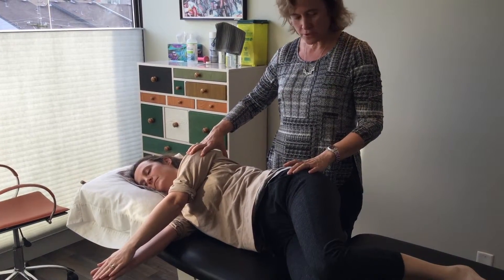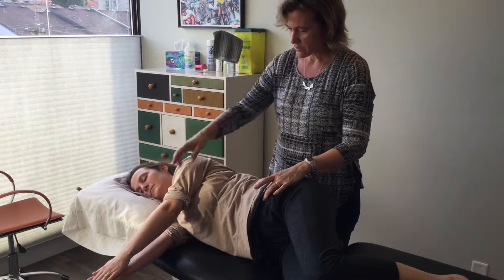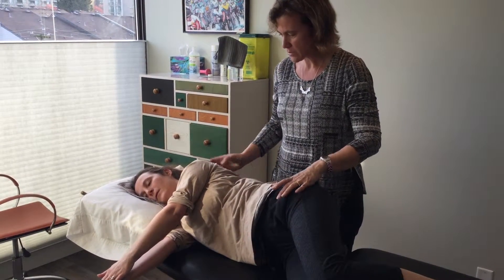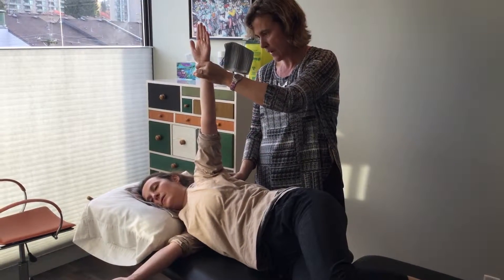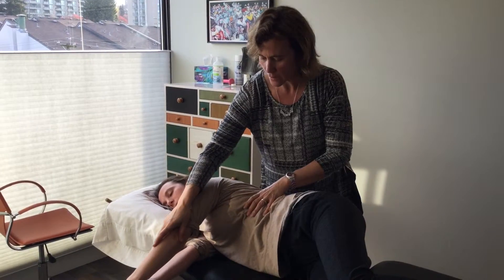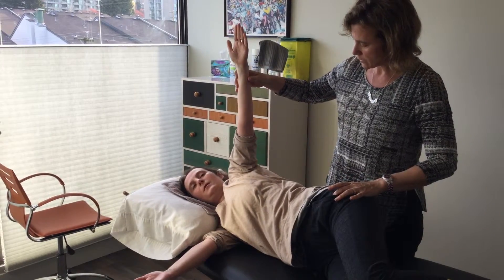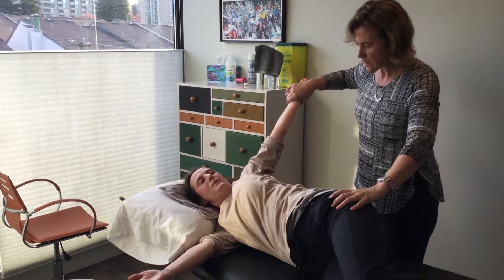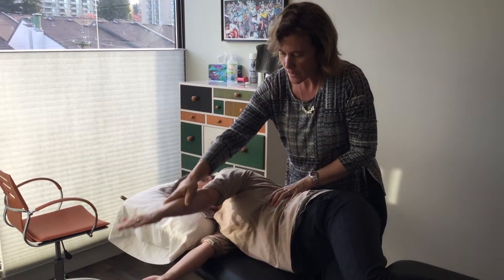Thoracic Spine Rotation with Breathing and Controlling Shoulder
Learn how to get better rotation mobility in your mid back to help alleviate neck, shoulder or lower back pain.  Learn to control your shoulder and ribcage movements better.

O.K. we’re going to work on an exercise to rotation starting in line with the knees bent up just that the heels, the hips, the shoulders and the ears are in line; we’re going to work with breath trying to help rotation of the trunk.  Breathing in take your arm away, breathing out bringing the shoulder blades back onto the rib cage, breathing in only the shoulder moves, breathe out, bring the shoulder back on.  Now we’re going to work on rotation breathing in, rotating the trunk so the shoulder follows, the head can follow, as you breathe out your rib cage comes back and around.  Good.  Breathe in lengthen the arm, breathe out come back with the shoulder, breathe in to 90 degrees, breathe out the shoulder blade comes back on the rib cage not up towards your neck, breathe in, rotate through the rib cage keep the pelvis neutral, get a nice stretch.  You can even maintain there for a stretch breathing in again, stretching and then on the breath out using your ribs to come back and bringing your shoulder back down to neutral, and repeat 10 to 20 times to work on better rotation.